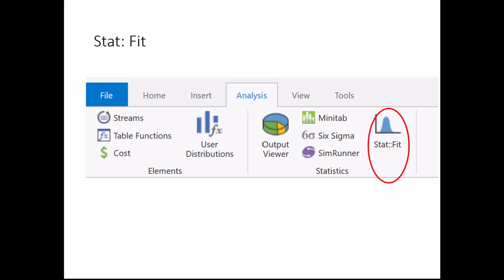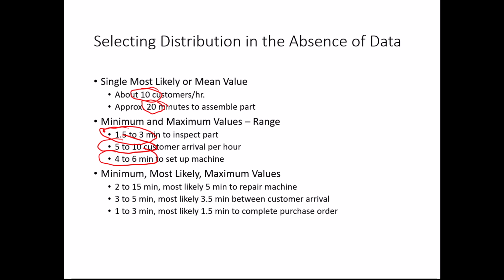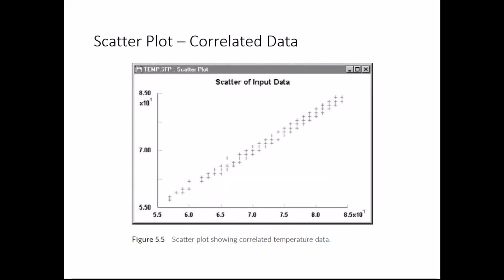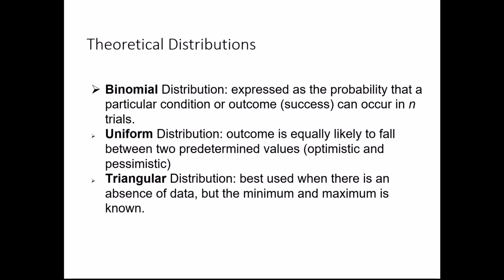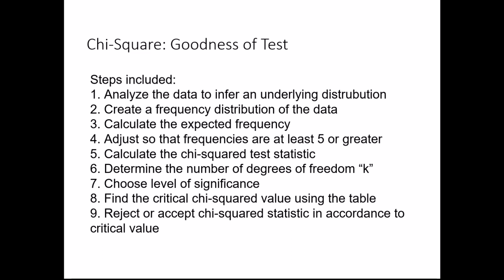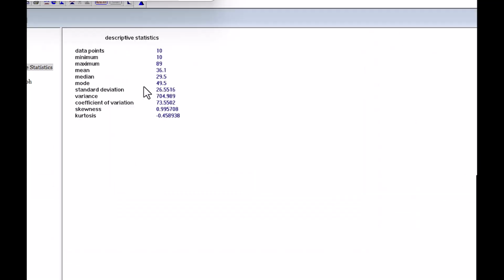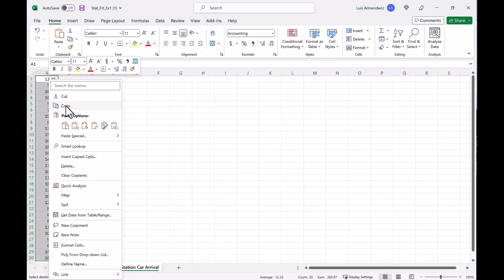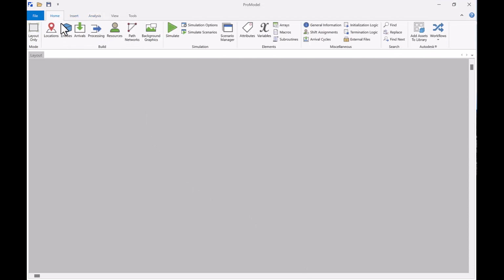Fitting Statistical Distribution to Data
Fitting statistical distributions to data collected, using STAT:FIT from Promodel